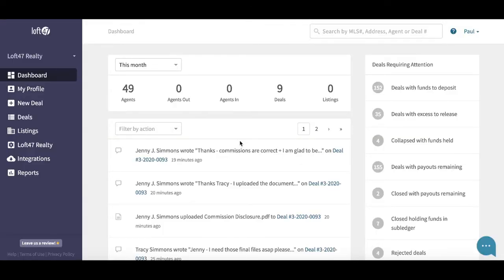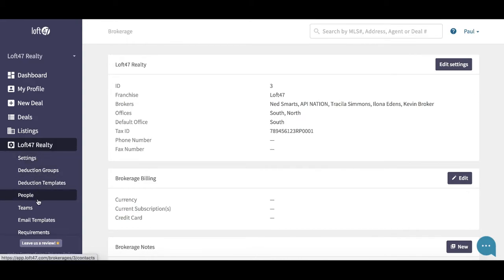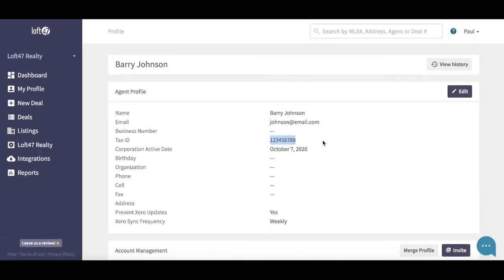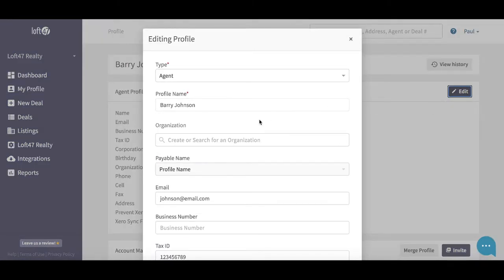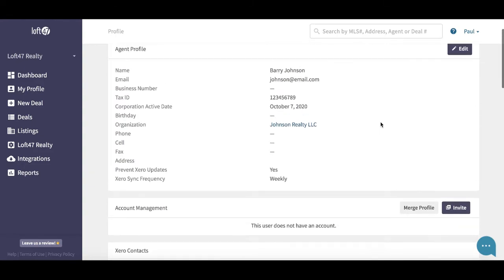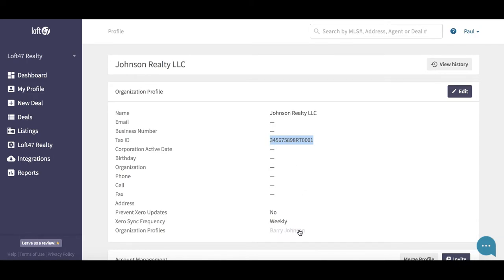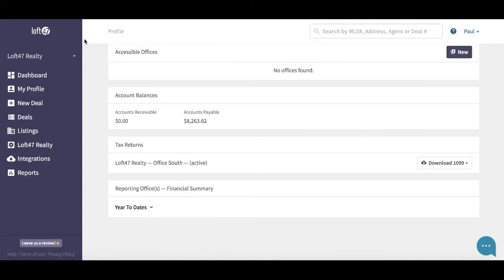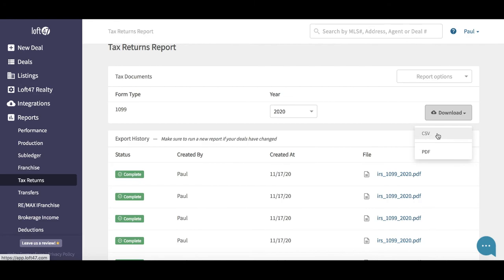Tax Returns in Loft47 | Loft47 Help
In this video on LOFT TV we look at how to add your tax information and run your 1099/T4A's from the Loft47 platform.